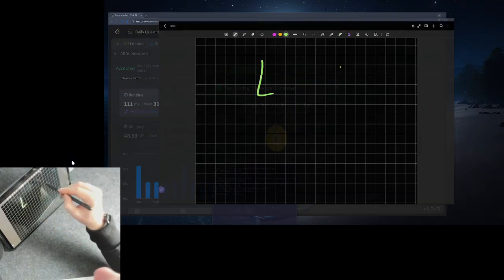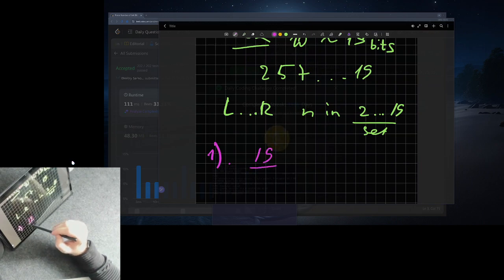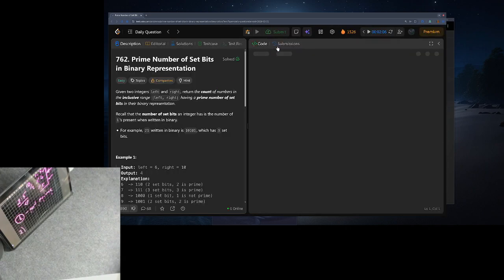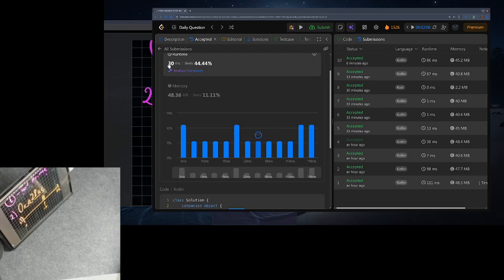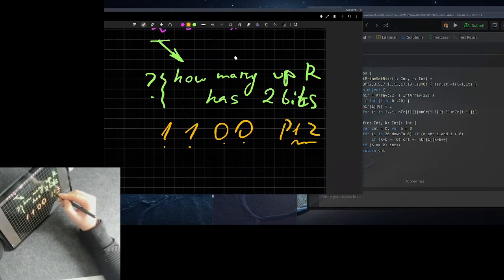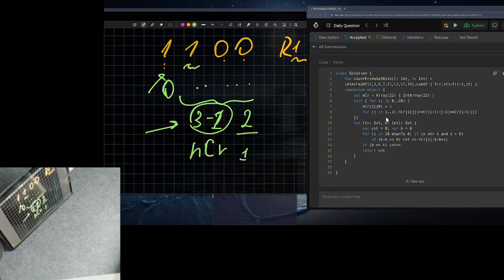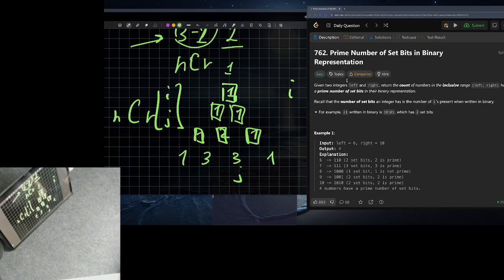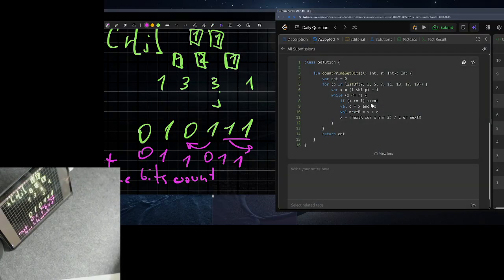# 21.02.2026 [762. Prime Number of Set Bits in Binary Representation]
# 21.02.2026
[762. Prime Number of Set Bits in Binary Representation] easy

Problem TLDR

Number in l..r with prime bits count

Intuition

Just brute force the range L..R.

Approach

* only 2..19 primes, all can fit in bitmask 0xa28ac
* we can solve the problem for each prime: "how many numbers up to R with the same bits count?"
* custom solutin with combinatorics: check every set bit, how many places it can be put in a tail
* Gosper's hack: find next smallest number with the same set bits count

Complexity

- Time complexity:
$$O(n)$$ to O(log(n)) for combinatorics

- Space complexity:
$$O(1)$$